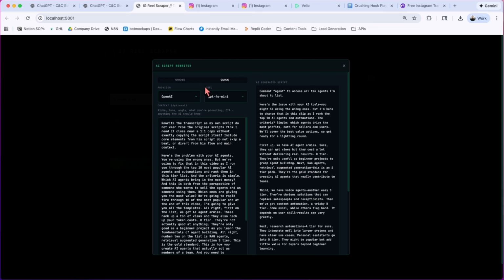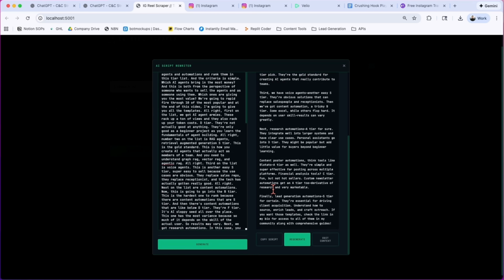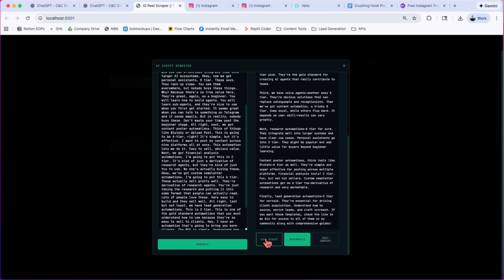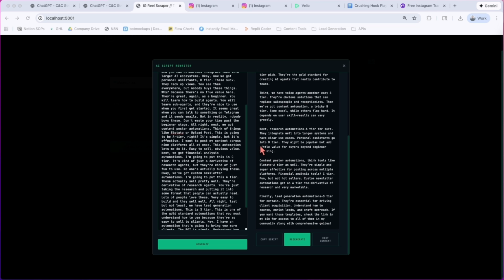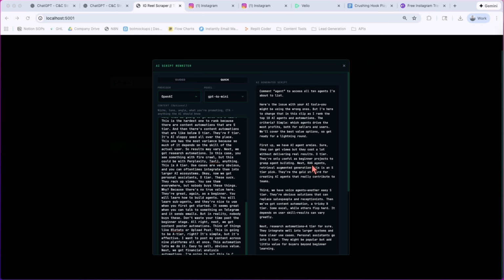Clone Viral Instagram Reels With AI (Free Tool)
Join my private AI community (Free Claude Code templates & workflows included)

FREE IG Reel Scraper, use this to know WHAT will go viral based off who you're trying to emulate.

My partner Chris Kahler built this in 4 hours with a no code AI solution. He is teaching how to do this in the community.

You could be doing so much more if only you knew how!

Timeline
00:00 Introduction: The Problem with Rented Software
00:06 Building the Viral Content Tool
00:20 Using the Tool to Find Viral Content
00:30 Rewriting and Refining the Script
00:59 Creating and Saving Your Content
01:11 The Power of AI and No-Code Solutions
01:24 Join the Community for More Tools and Tips
01:52 Maximizing Engagement with Crushing Hooks
02:18 Final Thoughts and Call to Action